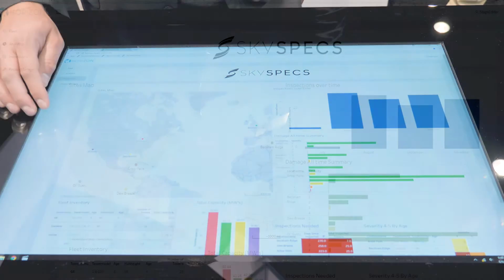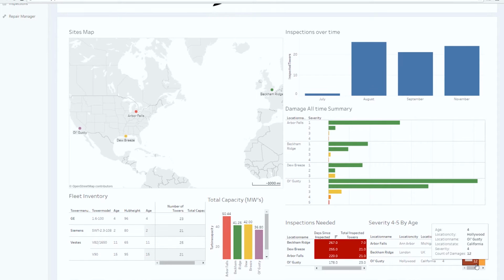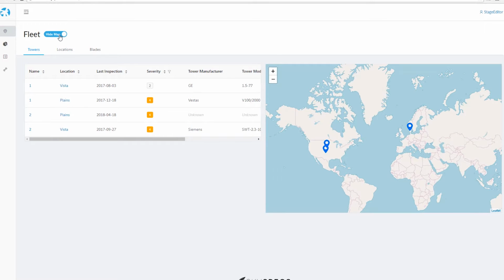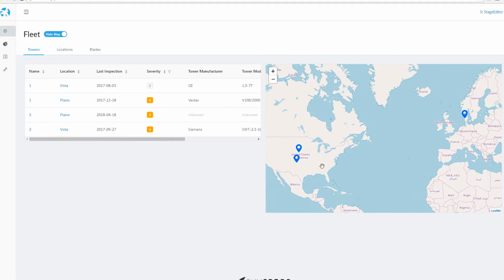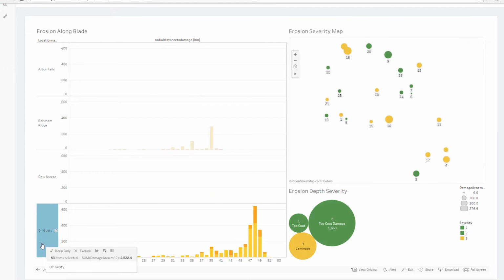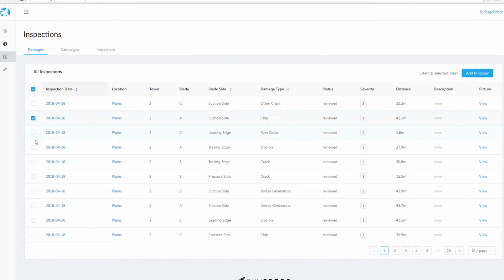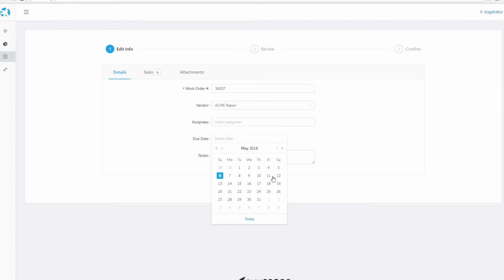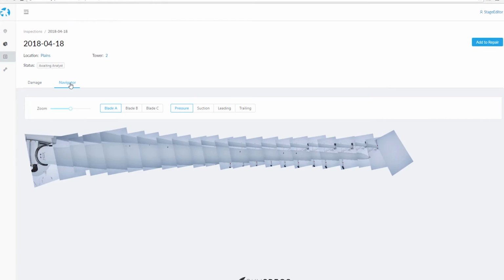New wind-turbine analytics software combines data, analytics & automation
Joe Ciliberti, Principal Product Manager of SkySpecs, introduces the company’s new wind-turbine analytics and management software — first launched at AWEA’s WINDPOWER 2018 in Chicago. SkySpecs offers automated wind-turbine blade inspections using a drone and highly intuitive software. One of the key features of the company’s new platform, Horizon, is that it brings together data, analytics, and automation, letting users identify trends and save time developing a strategic O&M plan. Joe walks viewers through the software demo in this video.